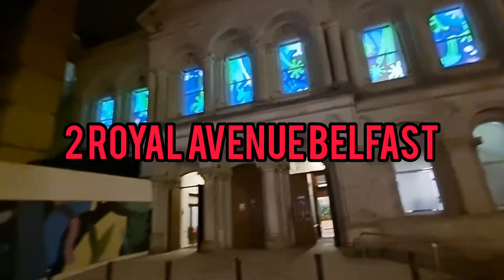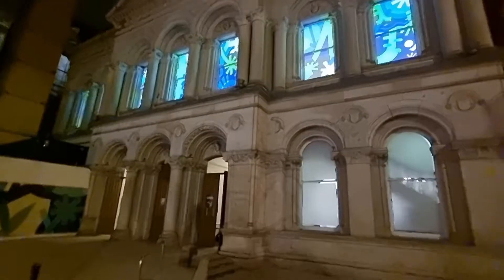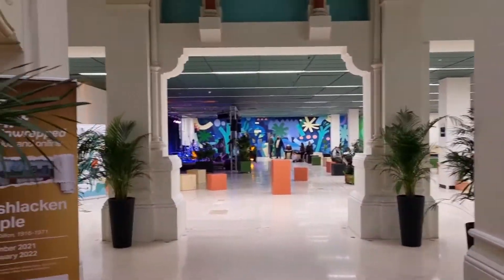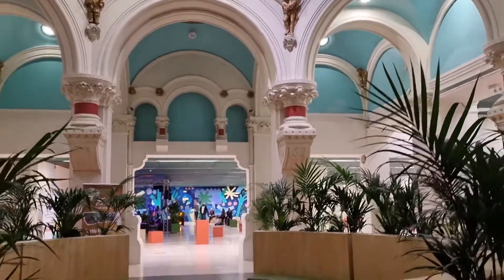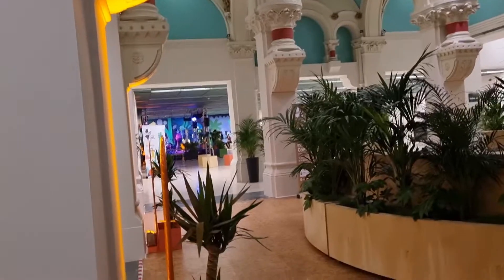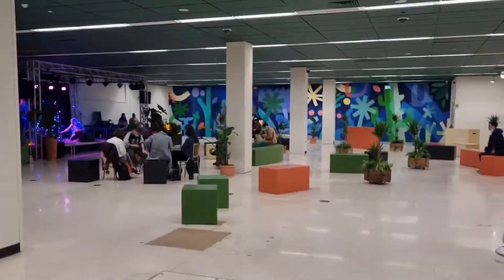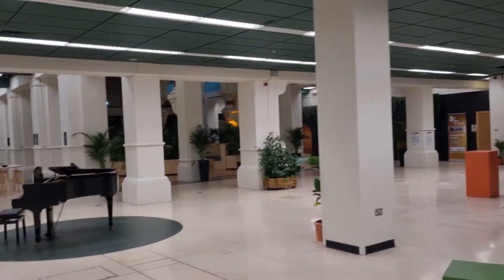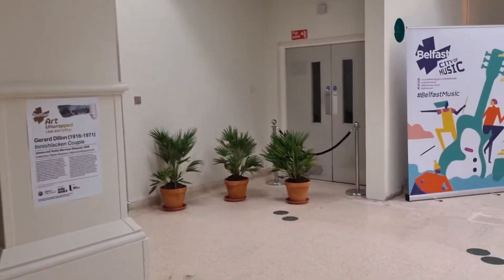2 Royal Avenue Christmas Belfast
2 Royal Avenue is a new entertainment and arts space off Royal avenue in the old Provincial Bank of Ireland/Tesco Metro building. Built in 1869 and designed by the famous William J Barre, designer of the Ulster Hall and the Albert Clock, it's one of the grandest buildings in the city. The space is completely free to the public and will be utilised as this for the next two years. Definitely worth popping down!